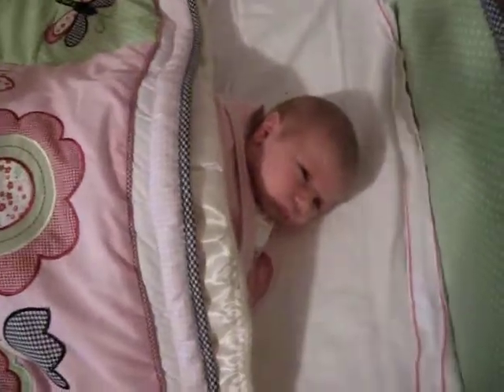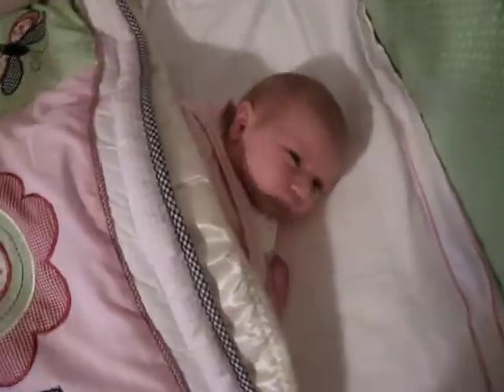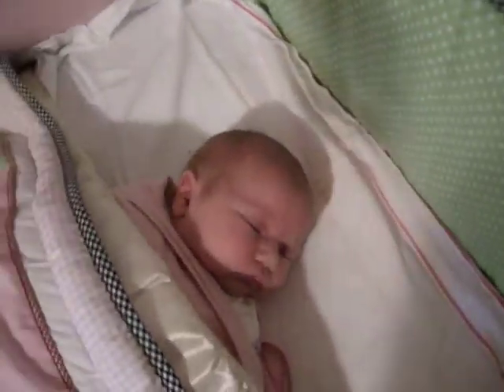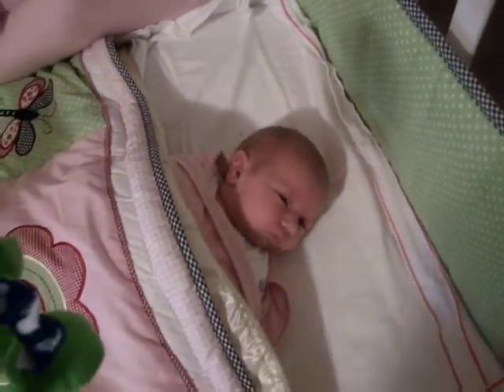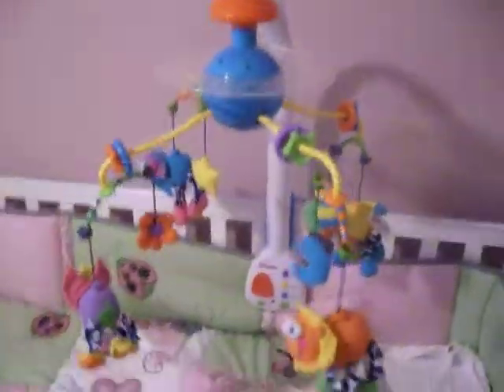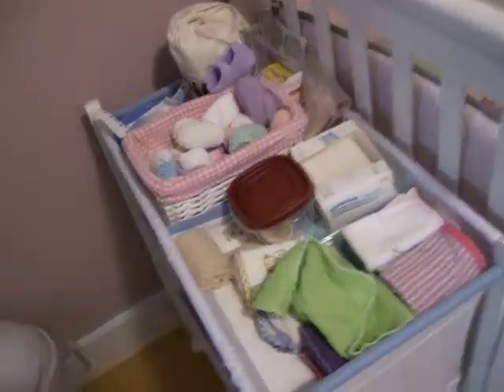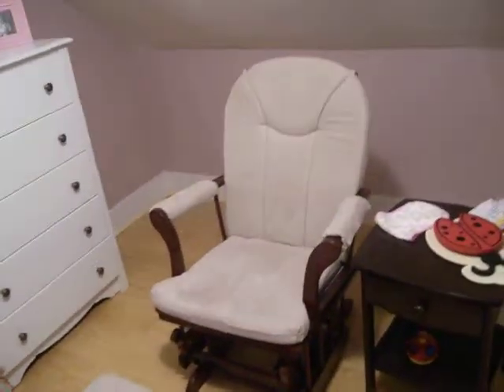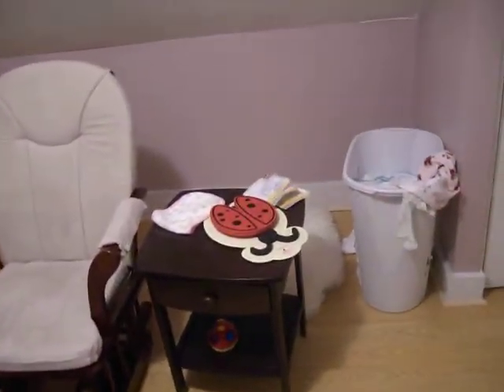Meet Abigail (YTO Day 11)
Say hi to the new addtion